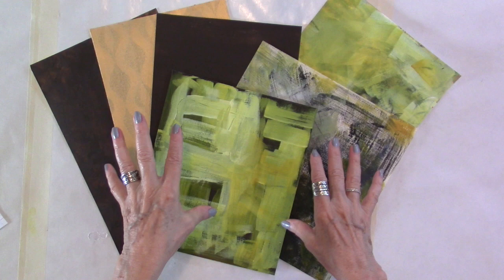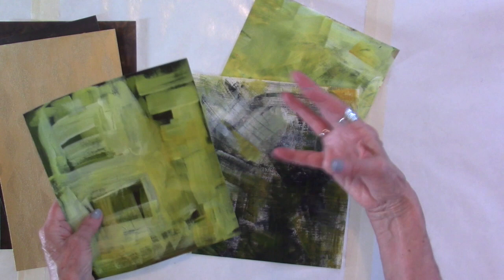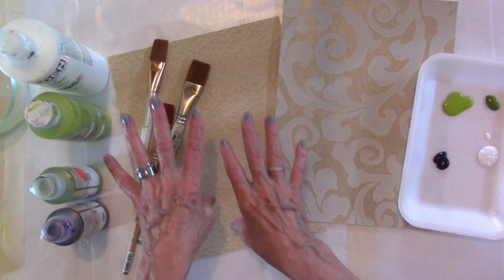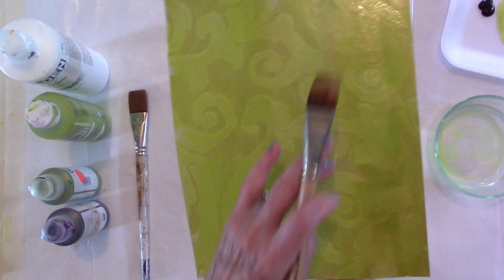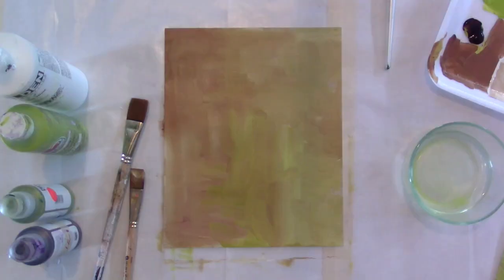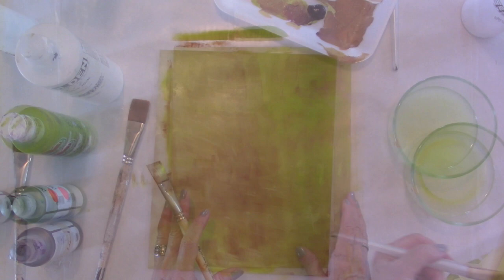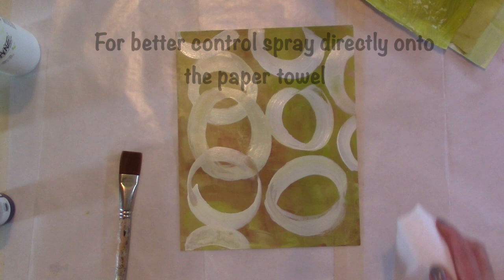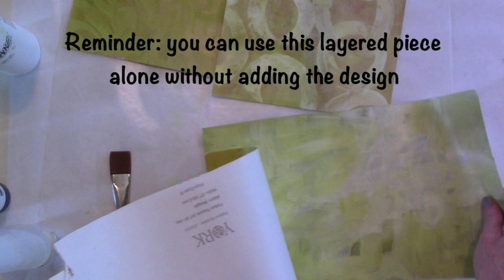Wallpaper And Collage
Let's Collage Together" Wallpaper? Join me and learn how to create stunning cost effect papers for collage. But that's not all...As you watch me put together a wallpaper collage you'll discover the inspiration to try one yourself. Look forward to having you visit with me today!